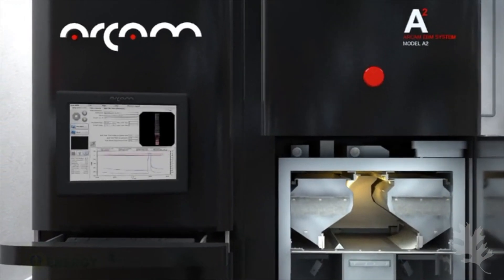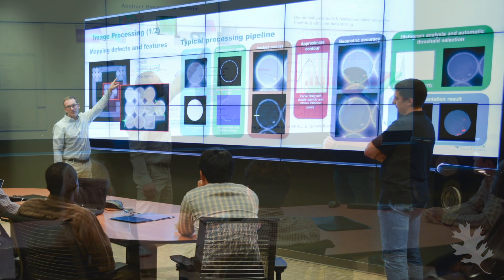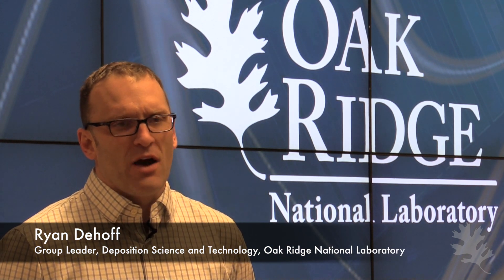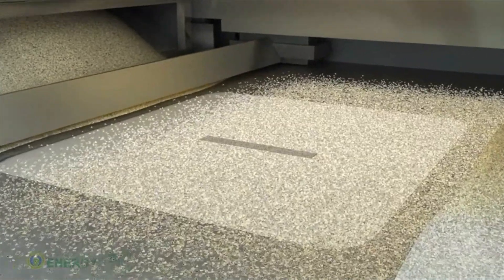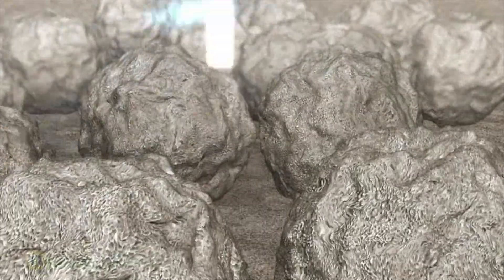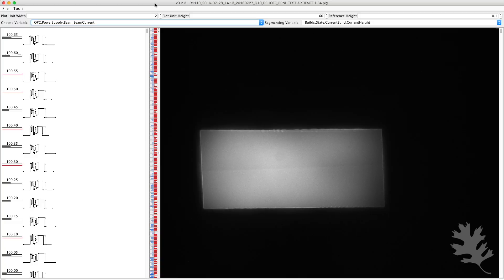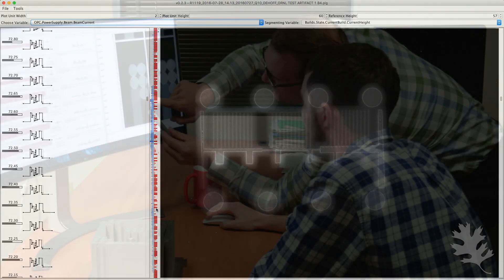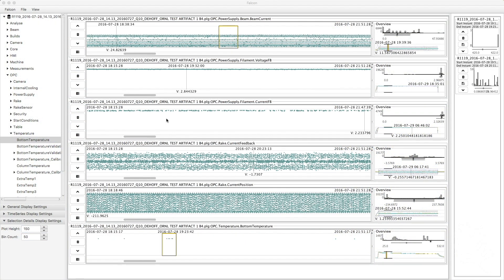Data Analytics for Advanced Manufacturing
Researchers at Oak Ridge National Laboratory introduce high-performance software for additive manufacturing data analytics.